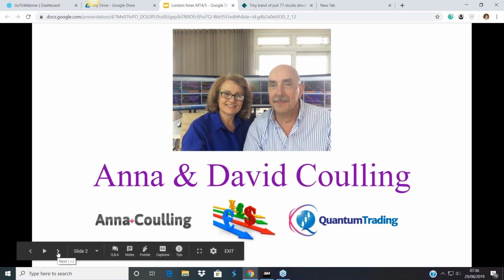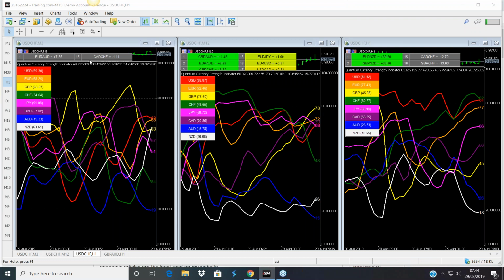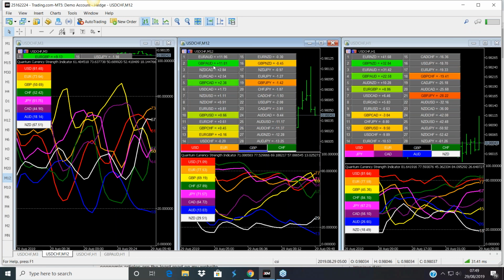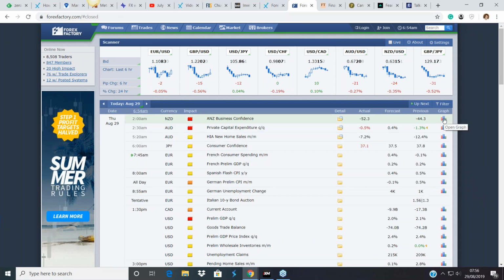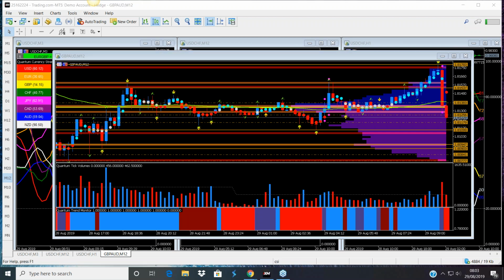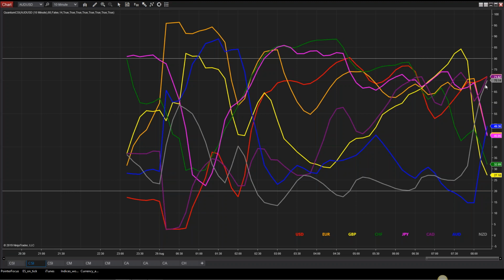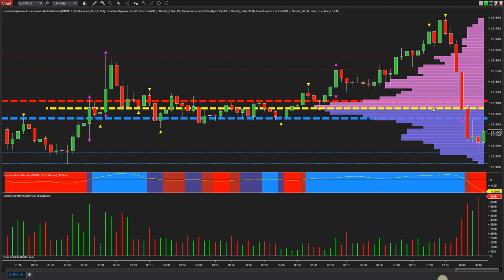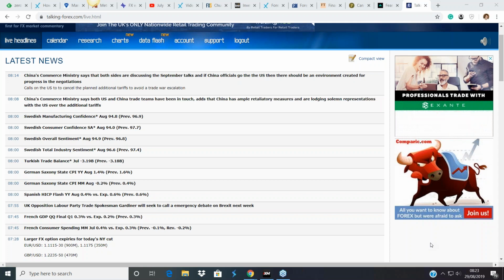The 4th dimension, risk sentiment and more in the London forex session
Risk Disclosure TESTIMONIAL DISCLOSURE: TESTIMONIALS APPEARING ON QUANTUM TRADING MAY NOT BE REPRESENTATIVE OF THE EXPERIENCE OF OTHER CLIENTS OR CUSTOMERS AND IS NOT A GUARANTEE OF FUTURE PERFORMANCE OR SUCCESS. A terrific session which covered many aspects of forex trading from the fundamental to the technical, relational and finally the political. Forex trading used to encompass three aspects, but in recent years it is the political which is increasingly influencing markets and this morning was no exception as an emollient tone from China sent indices on Globex surging higher on the news, with the AUD/JPY consequently rising also as risk on sentiment flooded the markets as London opened.

Politics was also a feature of the price action for the GBP the previous day, which was overdone on news concerning the British Parliament and once again a terrific pair to focus on was the GBP/AUD.

When considering the fundamentals there are several aspects to consider, no least the business and economic cycle and therefore the context for the release and whether this is likely to have a greater or lesser impact as a result. And don't forget to check out the trend of fundamental data which as with markets, has it's own well defined trend and this is certainly the case for ANZ business confidence which has fallen steadily since 2017. It was no surprise to see this decline further. Hence the response was relatively muted.